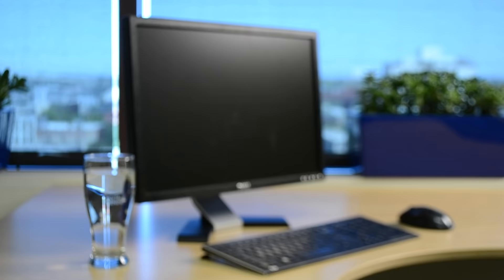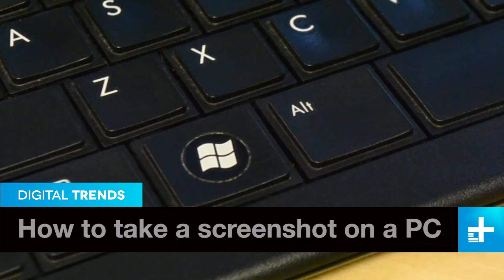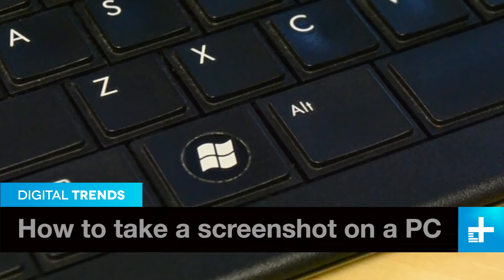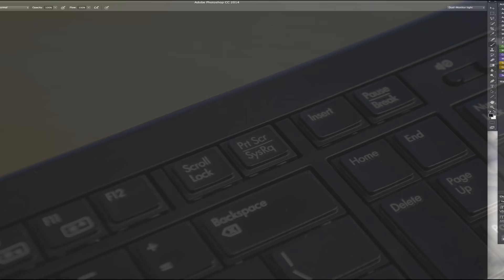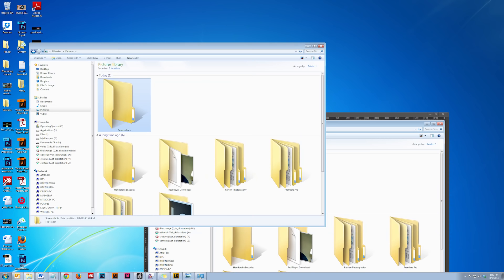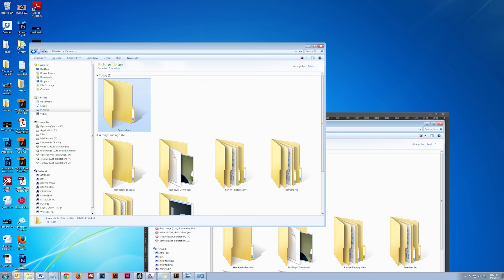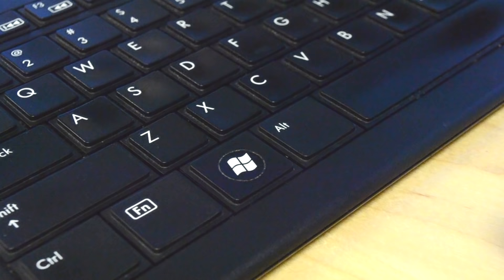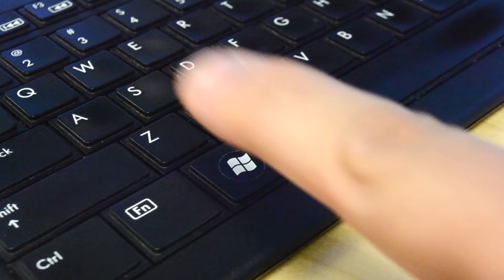How to take a screenshot on a PC or laptop with Windows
We could spend all day arguing the merits of a good screen-capture utility. They are quick and efficient, often providing a simple way to take a JPG snapshot of an application window or your entire display in a matter of seconds without the need to download any external software. Perhaps you need to send a screenshot to tech support, email an image to a friend, or, if you’re like us, capture a screenshot for an awesome how-to guide about how to take a screenshot on a PC. Luckily, Windows has several built-in features for taking and saving screenshots for whatever reason you might need them, and they’re only a couple of keyboard clicks away. All three methods covered in this guide are free, no hassle, and work fantastically on nearly all machines built in the last decade and beyond. Let’s take a look.